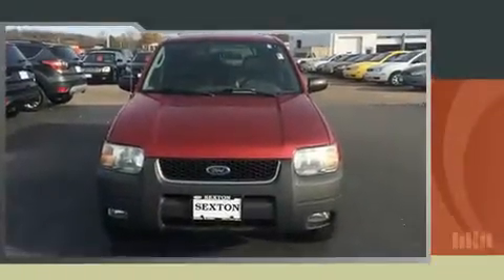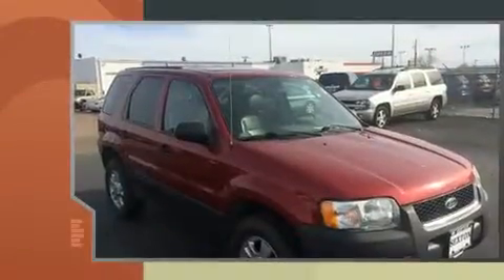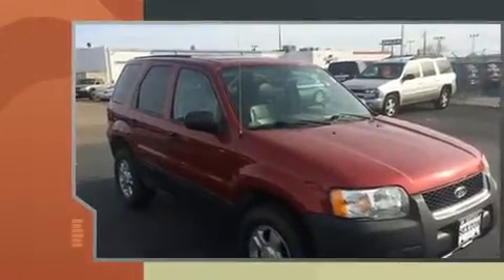2003 Ford Escape XLT Sport in Moline, IL 61265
Sexton Ford
3802 16th Street

Here's a great deal on a 2003 Ford Escape. It features four-wheel drive capabilities, a durable automatic transmission, and a 3 liter 6 cylinder engine. Top features include a split folding rear seat, a tachometer, front bucket seats, air conditioning, front fog lights, power door mirrors, power windows, and 1-touch window functionality. Passenger security is always assured thanks to various safety features, such as: dual front impact airbags, a security system, and ABS brakes. We have the vehicle you've been searching for at a price you can afford. Please don't hesitate to give us a call.